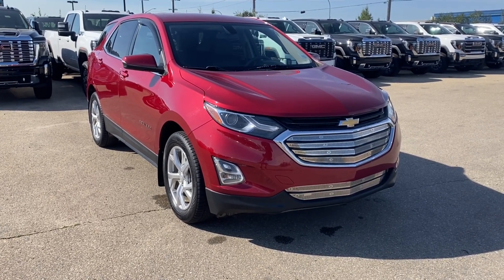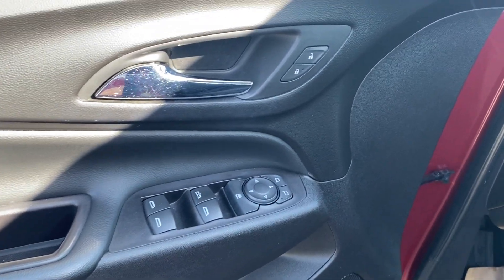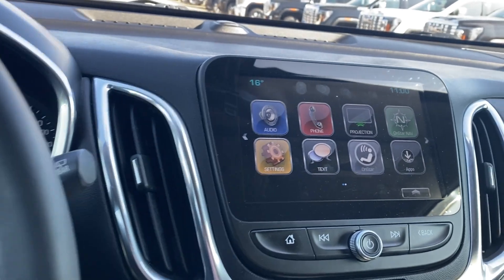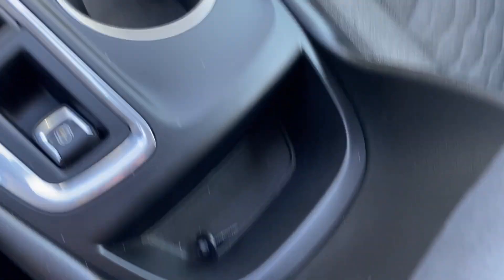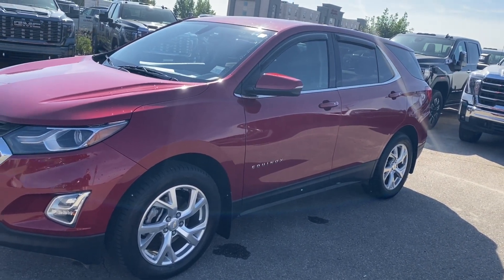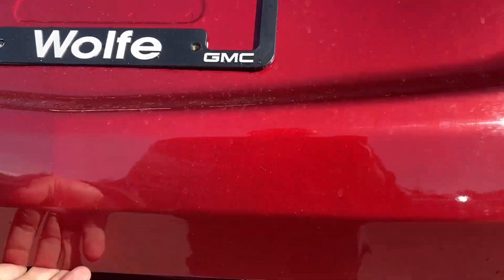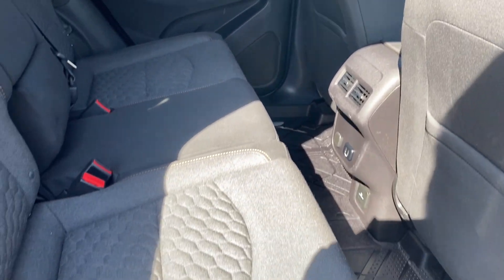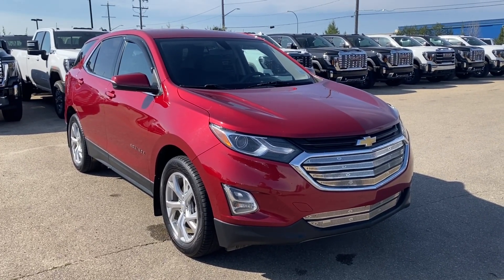2018 Chevrolet Equinox LT Review - Wolfe GMC Buick Edmonton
For sale is a preowned 2018 Chevrolet Equinox LT AWD, featuring a vibrant Cajun Red Tintcoat exterior and a sleek Jet Black interior. This stylish SUV is powered by a 2.0L Turbo engine, paired with a responsive 9-speed automatic transmission, delivering both efficiency and performance.

The Equinox LT comes equipped with several practical features designed to enhance comfort and convenience. The vehicle includes deep tint rear glass for added privacy and protection from the sun. Remote vehicle start allows you to warm up or cool down the interior before you even step inside. Automatic climate control ensures a consistent and comfortable cabin temperature, while heated seats provide extra comfort during colder weather.

Additional features include cruise control for relaxed highway driving, rear park assist to help with parking maneuvers, and a rear vision camera for added safety when reversing. The SUV also includes trailering equipment, making it a versatile choice for those who need to tow or haul.

With its combination of style, performance, and practical features, the 2018 Chevrolet Equinox LT AWD is a great choice for anyone seeking a reliable and well-equipped SUV.

*AMVIC Licensed Dealer | View photos and more info (Uploaded by DataDriver).